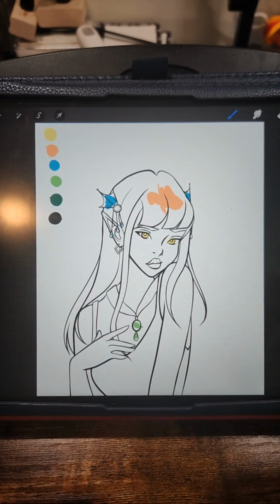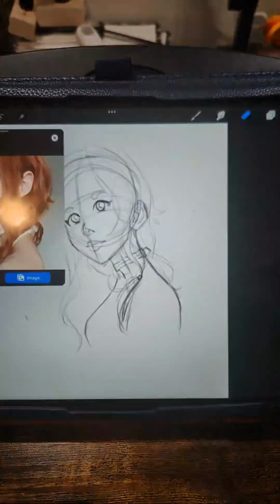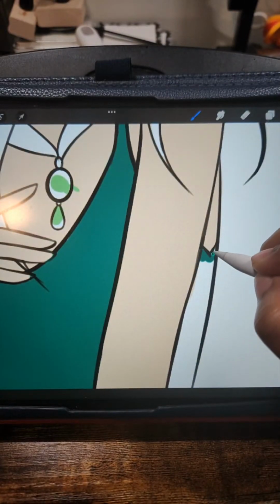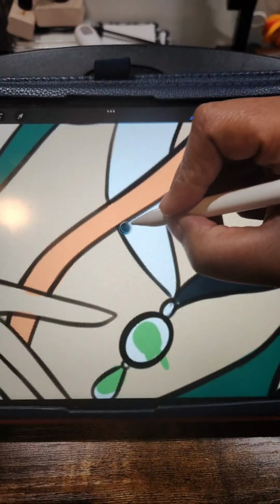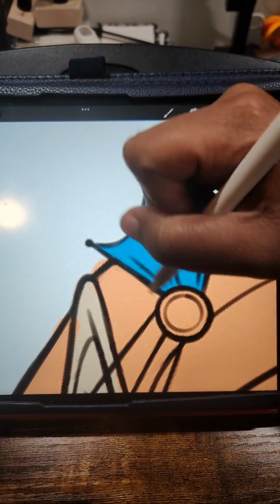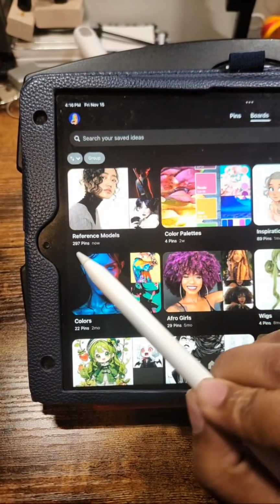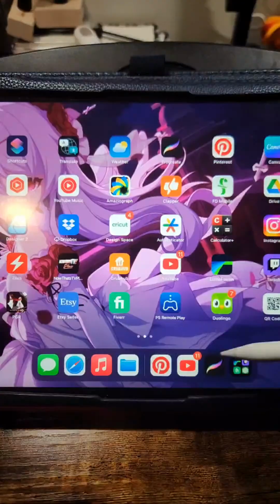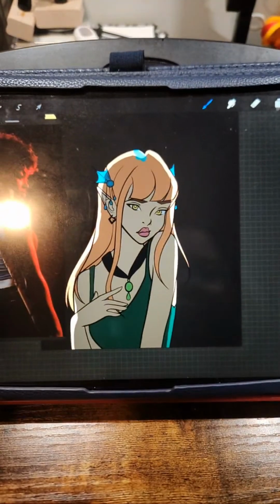Buildung My Portfolio | Finishing Projects | Keita Jones Art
This stream I'm trying to finish coloring and shading water elemental eld Brielle version 2. I have this really cool idea to back light her and I've never done it before. You only learn from trial and error, so here goes...